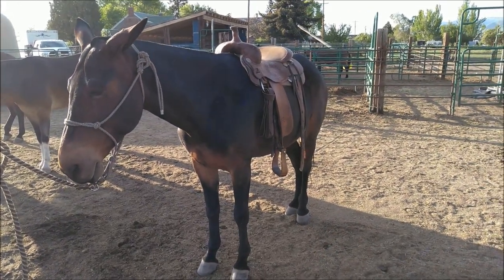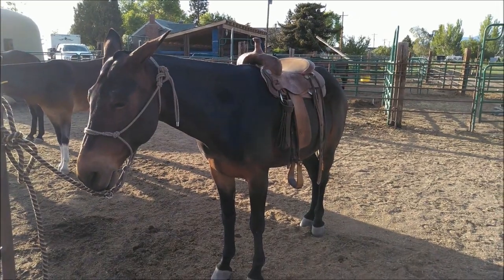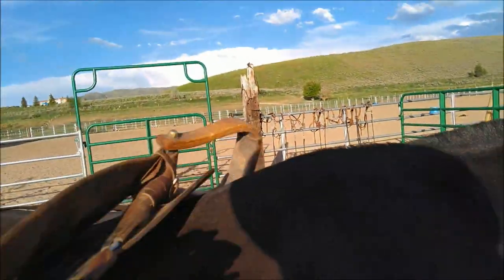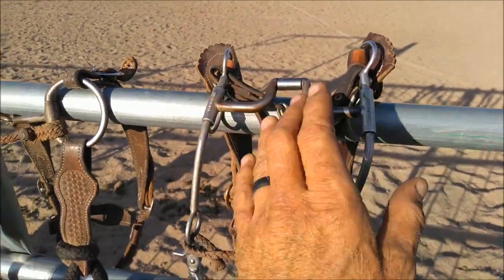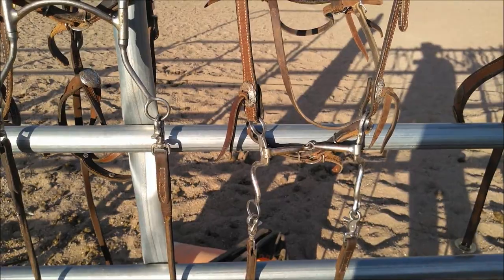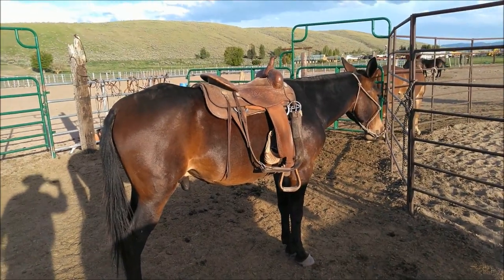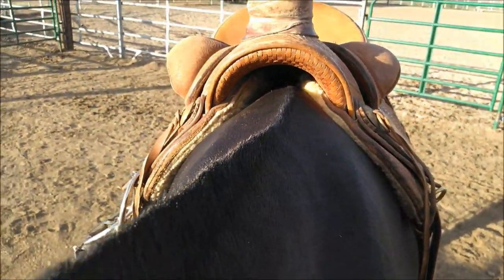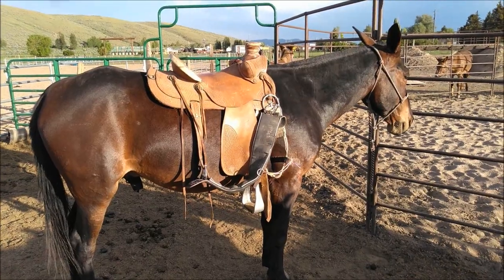Trapper #6 Saddle Fit Jake Clark Mule Days 2020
Quick overview of horse and mule bar saddles on Trapper Hip #6